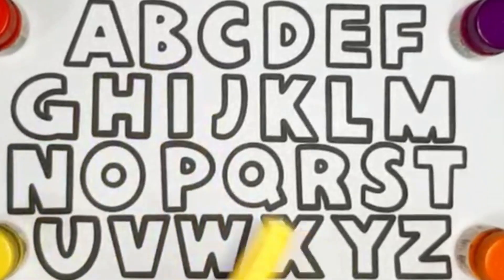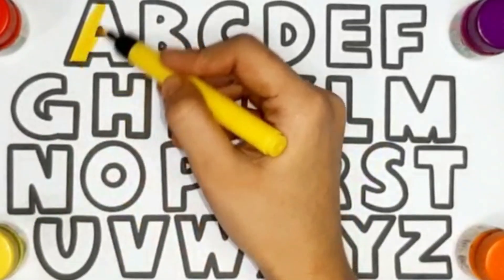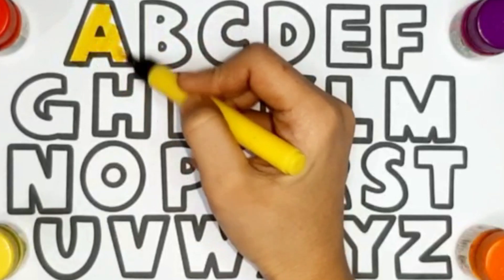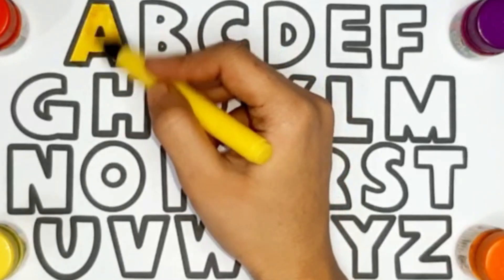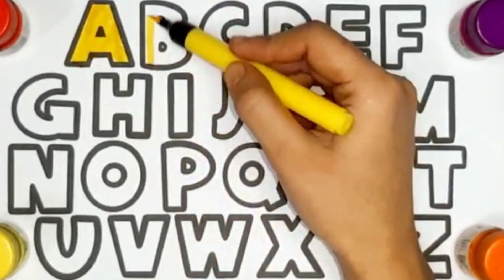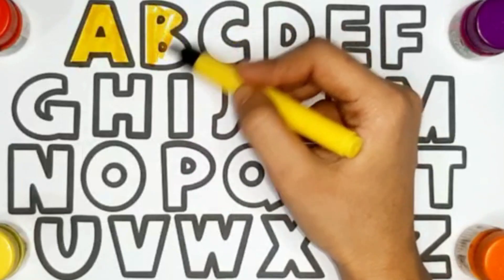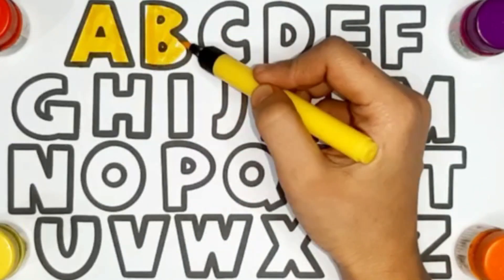A for Apple,B for Ball, Alphabets, छोटे बच्चों की पढ़ाई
Description
tunntunntv tunn tunn tv
tunn tunn mam
tunn tunnmam
writing abc
learning abc

apple song
abcd
abcd song
a for Apple b for ball
abcd rhymes
a se anar
abc song
Hindi varnamala
anar
phonics song
capital
a for Apple song
hindi varnmala
k se kabuter kha se khargosh
anar aam
ka kha ha gha
आइई
हिंदी वर्णमाला
abcd abcd
anar aam imli
 कबूतर
abcd poem
hindi rhymes
कखग हिंदी
a anar
abcd song
ginti कखग
alphabet
asana
barakhadi
hindi alphabet learning
hindi letters
hindi swarmala
a आ
बालगीत
atoz
balgeet
k se kabuter
nursery rhymes